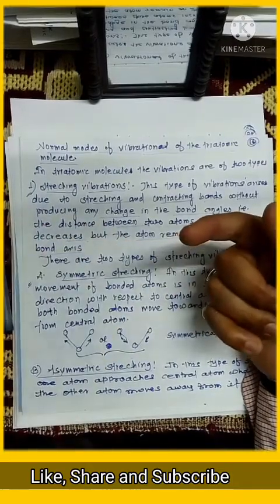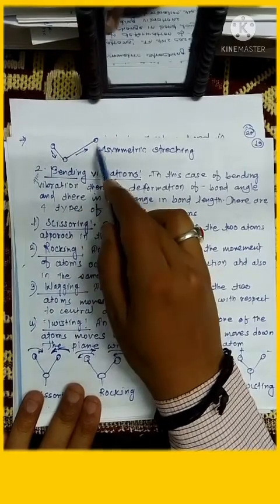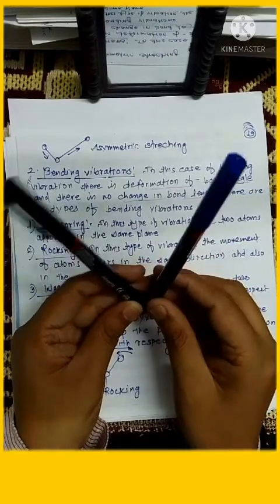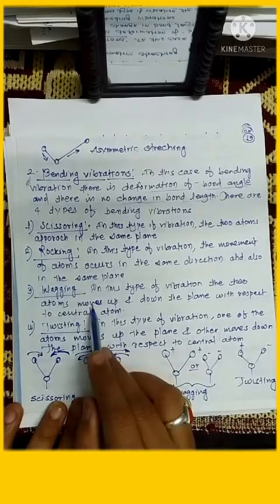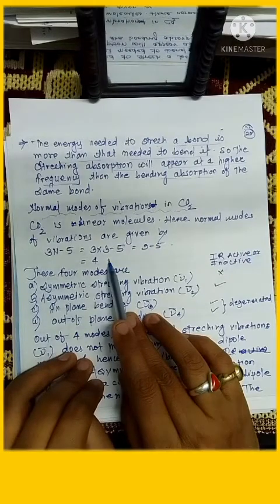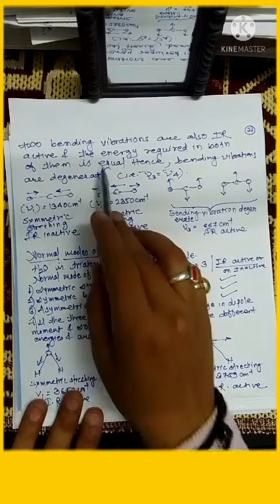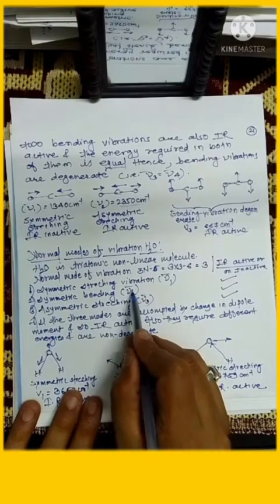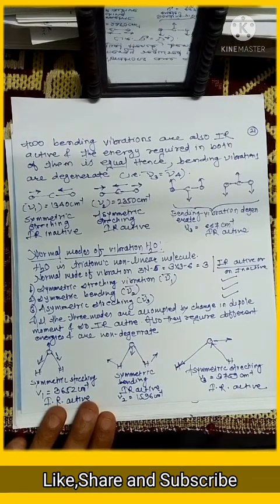VIBRATIONAL SPECTROSCOPY PART 4